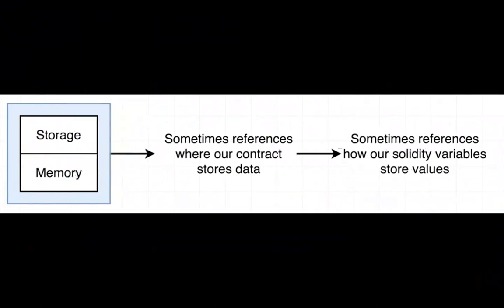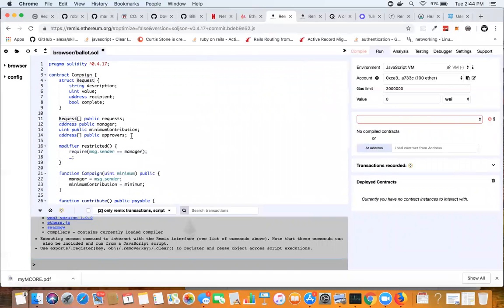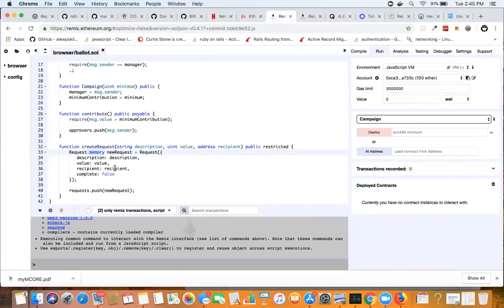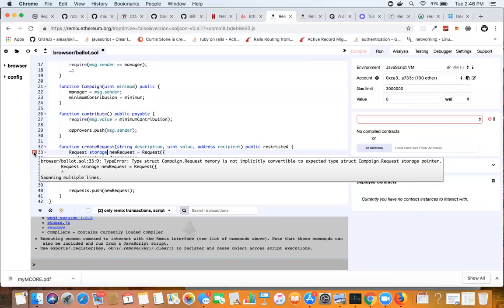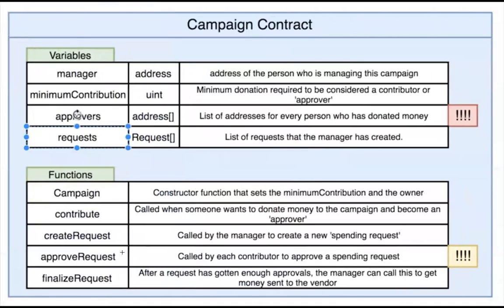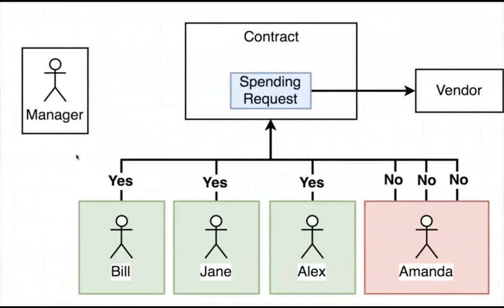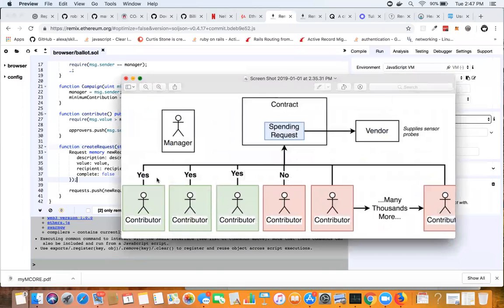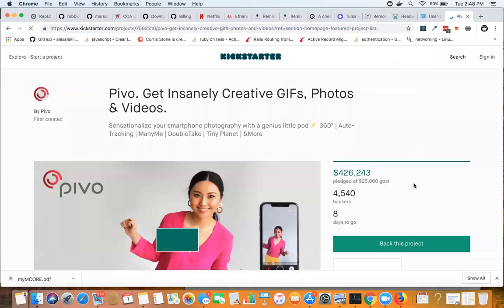Ethereum Storage and Memory and Voting System Requirements (114)